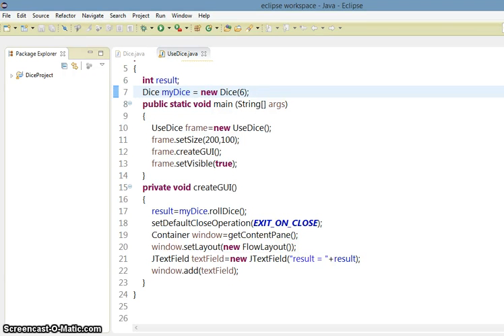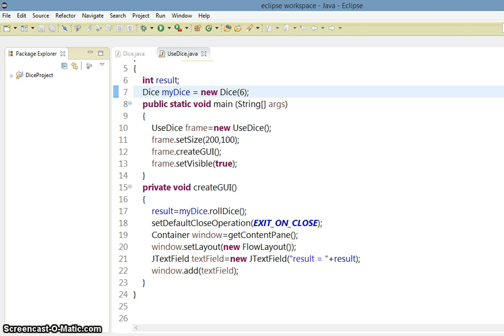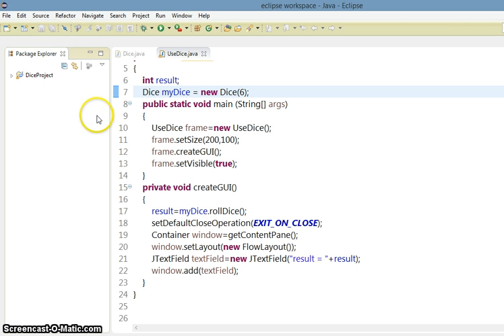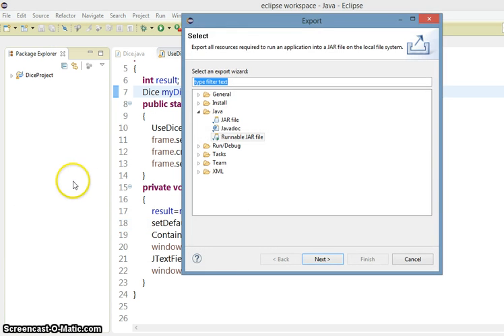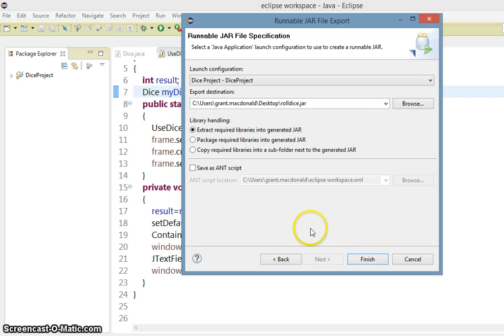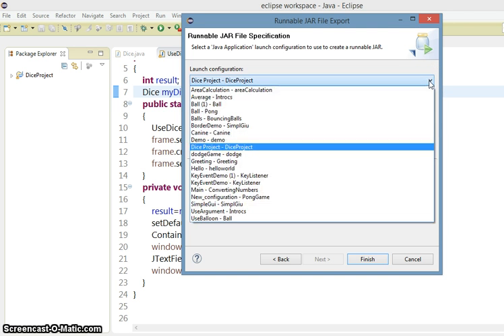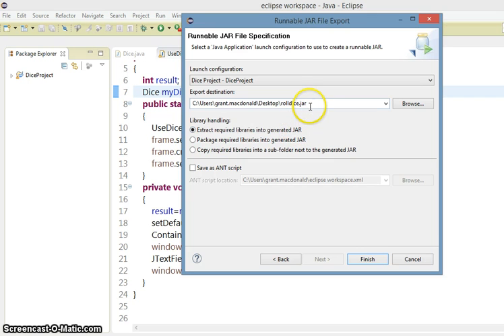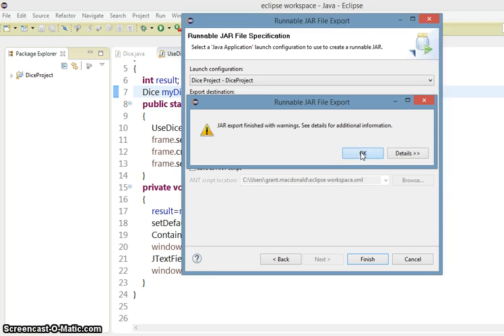Java - Exporting an executable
Exporting Java applications from Eclipse to run as executable jar files.